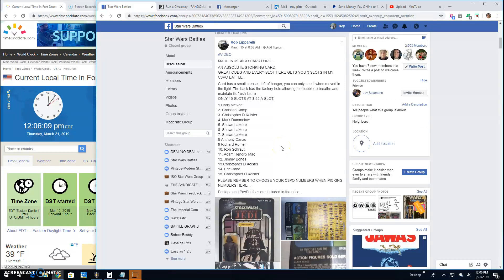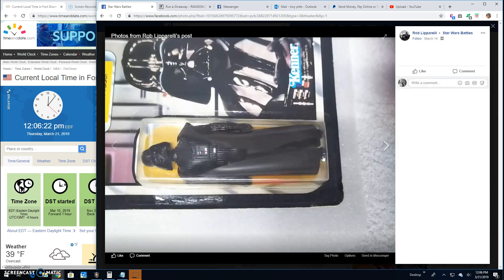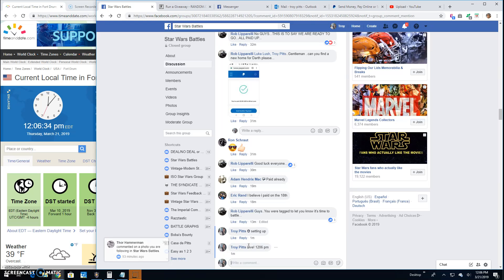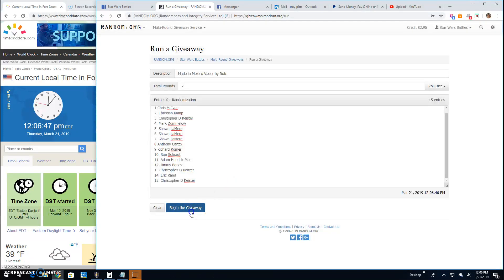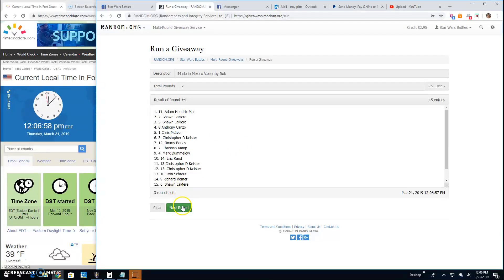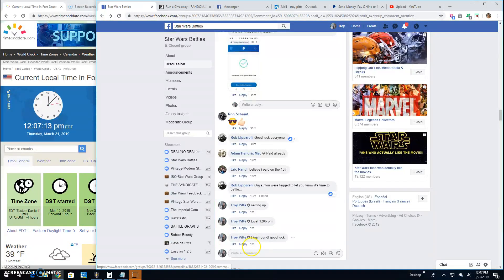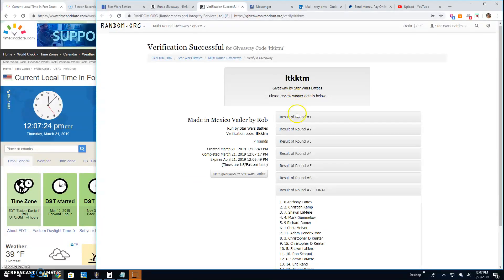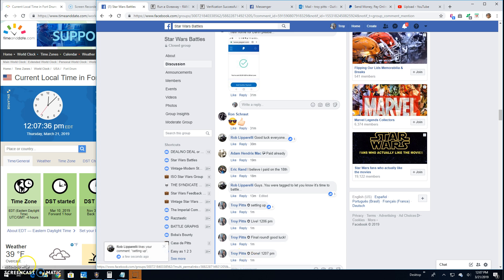Made in Mexico Vader by Rob